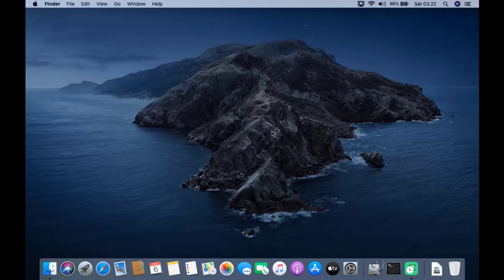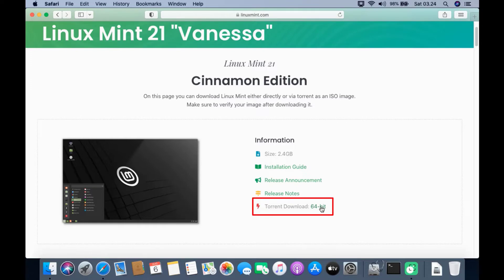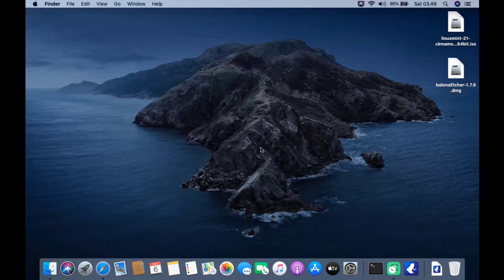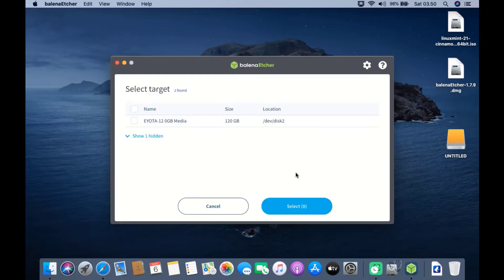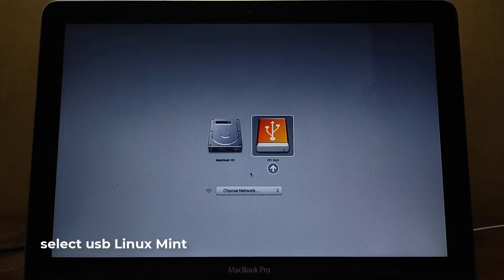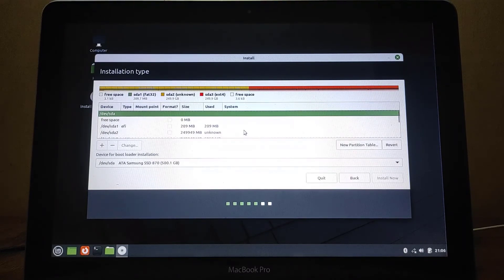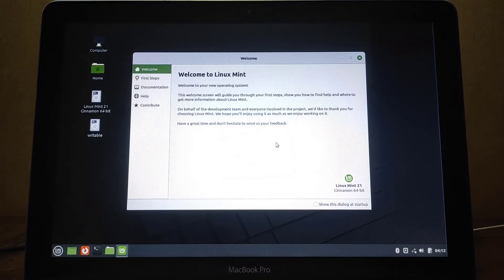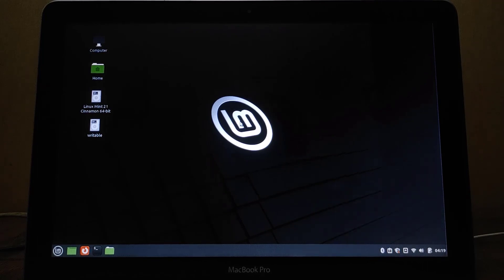How to Dual Boot Linux Mint 21 with macOS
In this video I will show you How to Dual Boot Linux Mint 21 with macOS. This way you can run both operating systems on the same computer without any hassle.